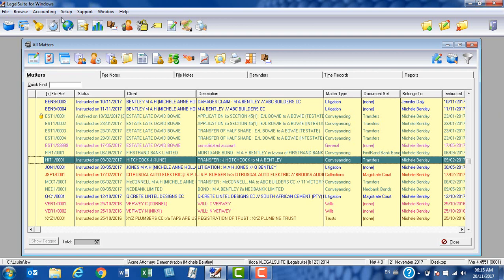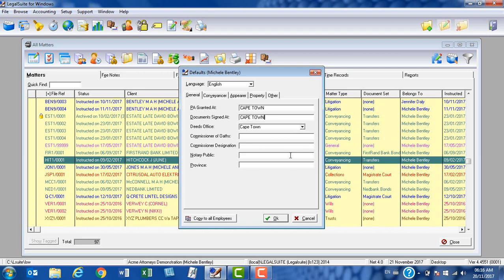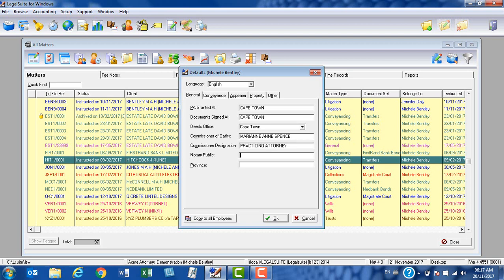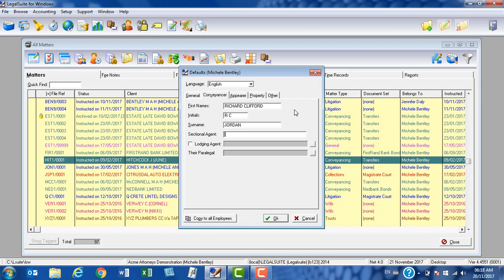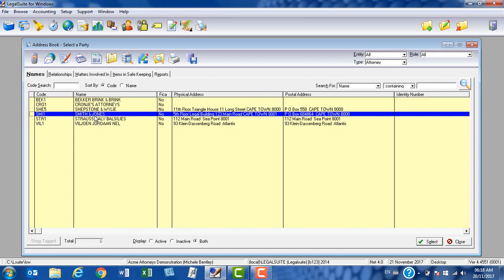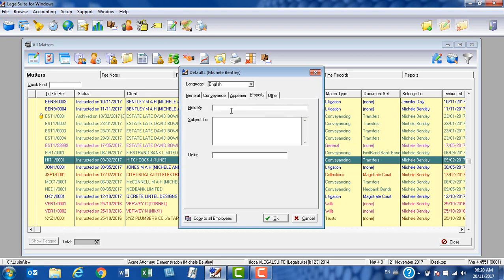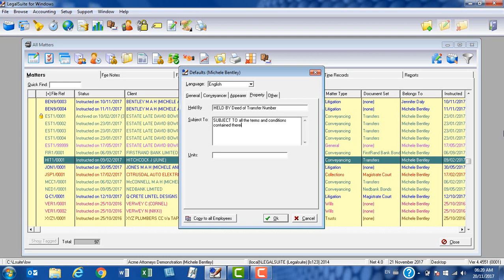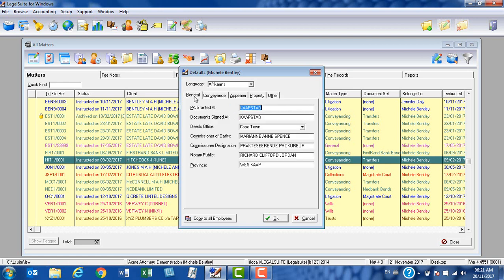Setting up defaults for a Bond matter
When adding a Bond matter to LegalSuite, you often have to type in the same information over and over again. This video will show you how to setup Matter Defaults for a Bond matter so that this information is inserted for you everytime.